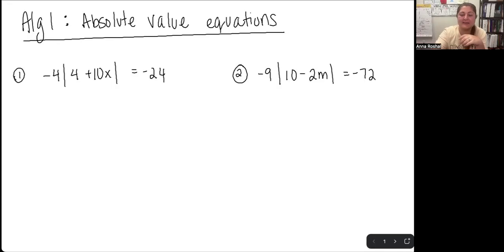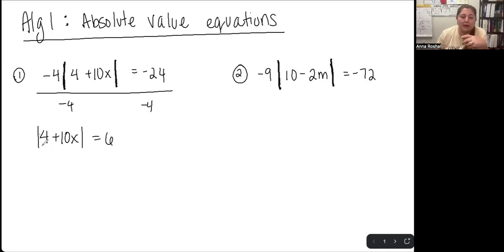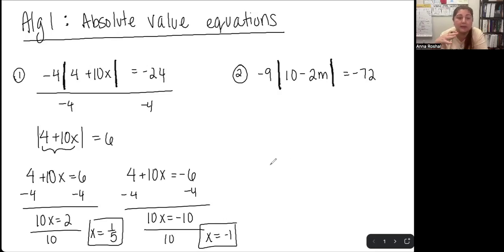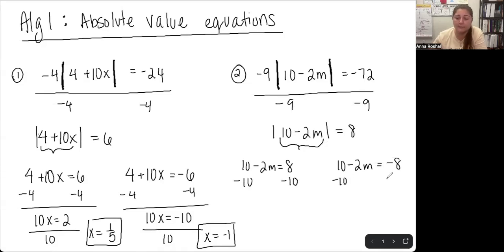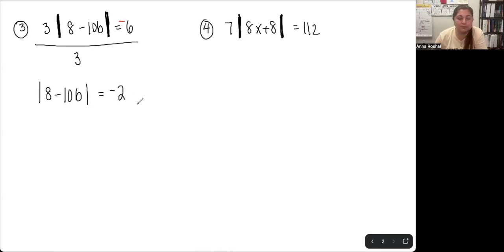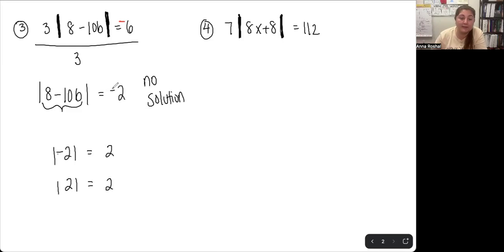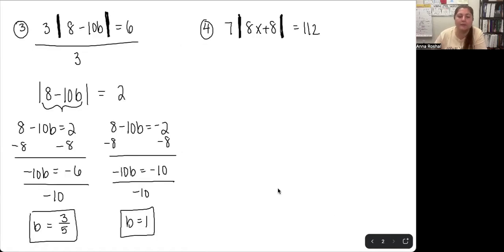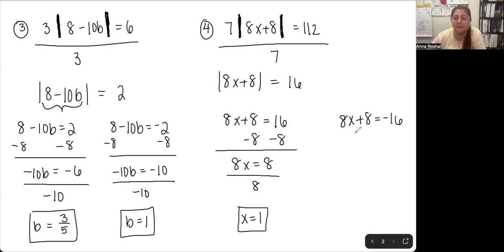Alg 1 Absolute Value Equations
In this video I work through 4 absolute value equations that require you to use inverse operations to get the absolute value portion of the problem on it's own.